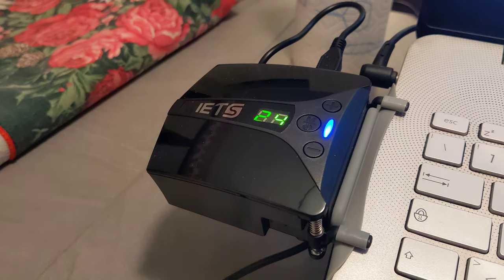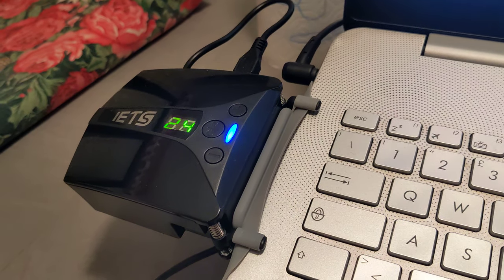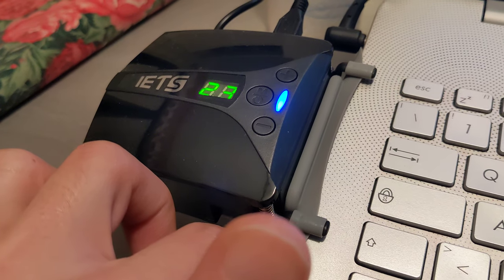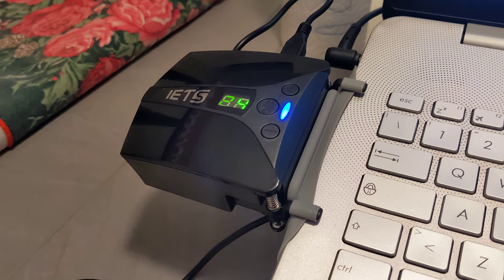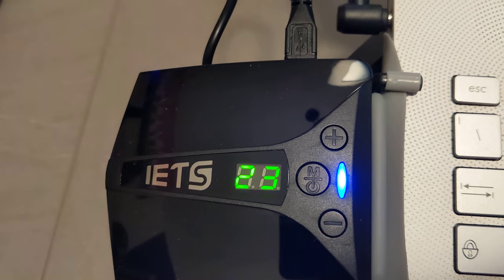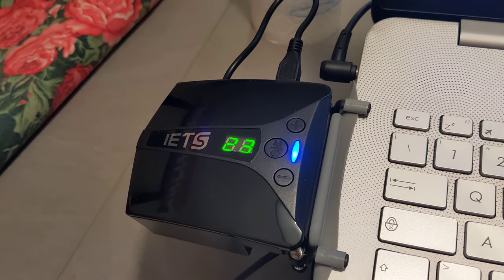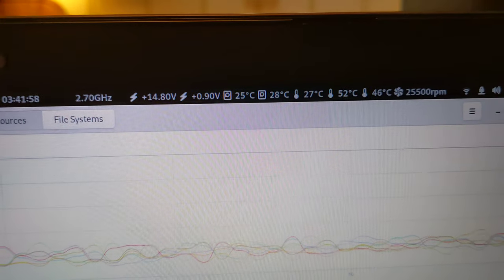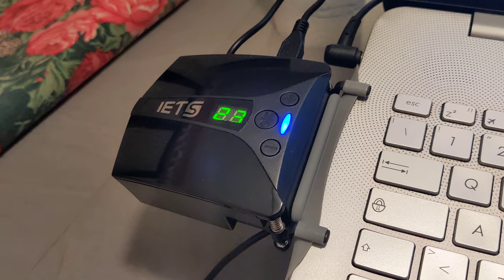IETS Laptop Fan Cooler Review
IETS Laptop Cooler with temperature display review. It helps a lot with temperatures, 10-15°C less, it's user friendly, easy to apply, kinda small yet powerful and I totally recommend it.